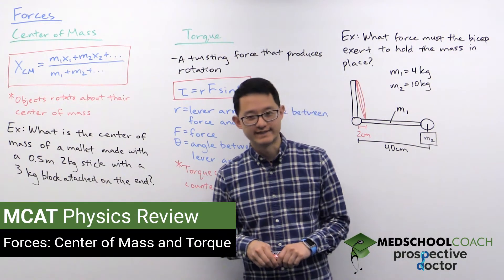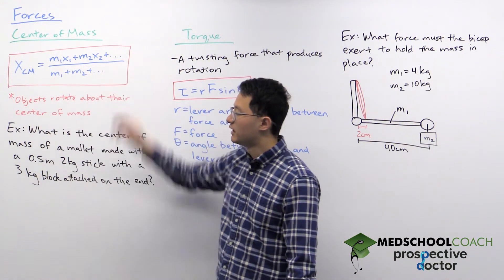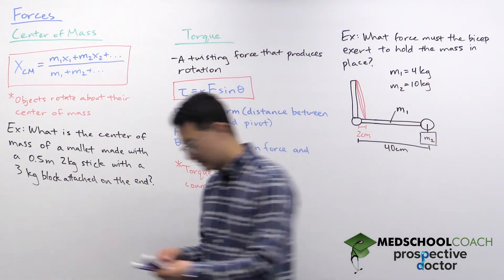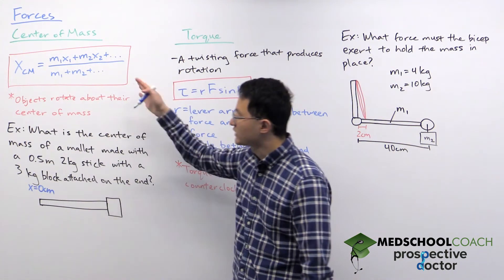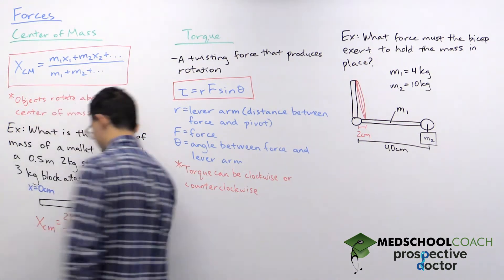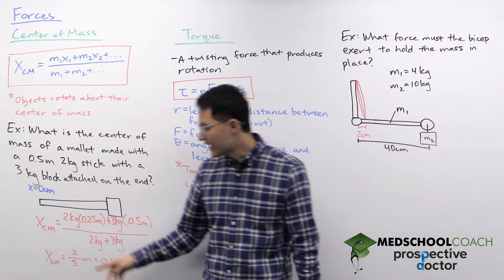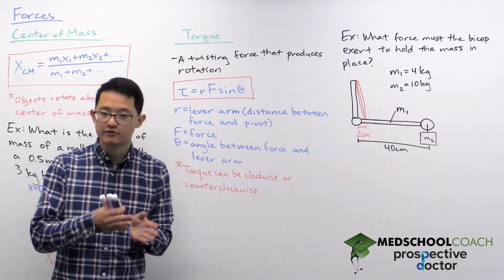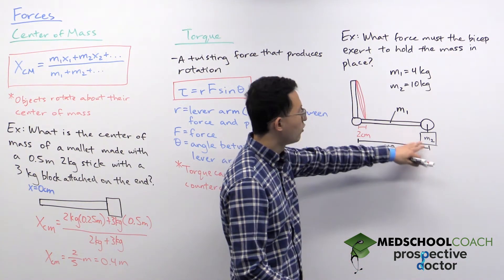Center of Mass and Torque | MCAT Physics Prep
Need help preparing for the MCAT physics section? MedSchoolCoach expert, Ken Tao, will teach you what you need to know about Center of Mass and Torque of Forces. Watch this video to learn how to do well on the physics section of the MCAT exam!

The center of mass of an object is the point around which the mass of an object is equally distributed. Consider a cafeteria tray with your lunch placed on it. If you stack all the food in one corner and carry the tray with one hand under the center of the tray, the tray will be much more likely to slip out of your hand. However, if you distribute the food around the tray so that they are balanced around the center, the tray will feel much less likely to tip out of your hand. For the MCAT, there is a simple equation that allows us to calculate the center of mass for a one-dimensional system. Multiplying the mass of each object by its distance from an origin, summing those together, and dividing by the sum of all masses yields the center of mass of a tray.

Objects will rotate about their center of mass, for instance, consider what would happen if you threw a hammer spinning through the air. A hammer is a metal head on a wooden stick. The metal head is much heavier than the stick handle, so the center of mass is closer to the metal head. If the hammer rotated while flying through the air, it would rotate around a point much closer to the metal end.

Center of Mass Example

What would be the center of mass of a hammer made of a 0.5 m long, 2 kg stick attached to a 3 kg metal head? We are interested in determining the point along the length of the hammer the center of mass would be located. From the question stem, we can identify two discrete masses: the wooden stick and the metal head. Each mass will act at its particular center of mass along the length of the hammer. The center of mass of the stick is at 0.25 m along its length, so it will contribute 2 kg of mass at 0.25 m. The hammer will contribute 3 kg of mass at the end of the stick, 0.5 m along its length. We can calculate the center of mass by plugging these values into our equation for center of mass, from which we arrive at a value for center of mass of 0.4 meters.

Torque

Torque is a twisting force that causes the rotation of an object fixed around a point. For example, the blades of a windmill rotate around a fixed point. The torque resultant from a force is equal to r x F x sin(θ). In this equation, F is the force, while r is the lever arm, defined as the distance between the point of rotation and the point at which the force is applied. θ is the angle between the force vector and the lever arm vector. Note that in contrast to forces, which can cause motion in all sorts of directions, torque only causes rotation in the clockwise direction or counterclockwise direction.

MEDSCHOOLCOACH